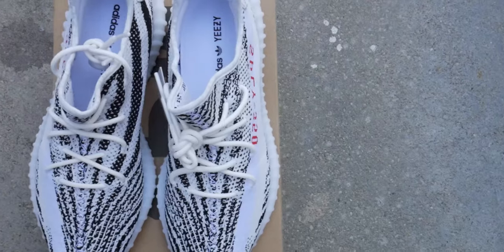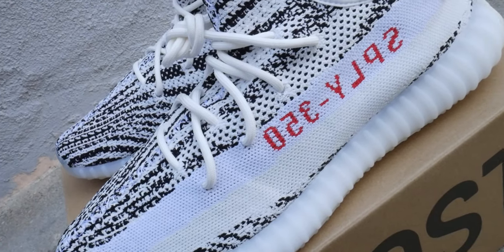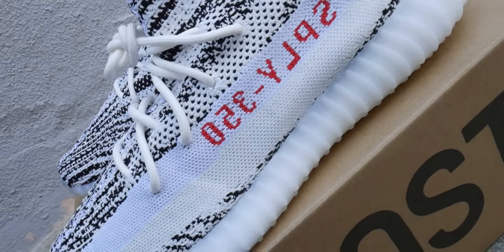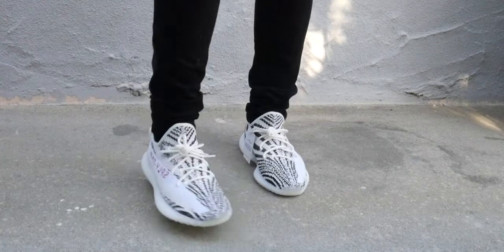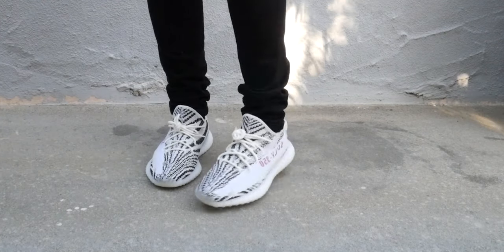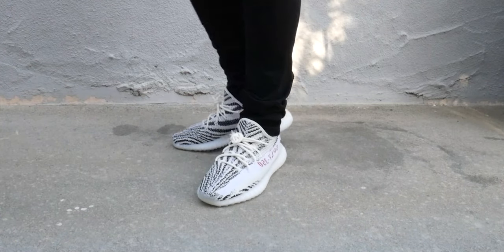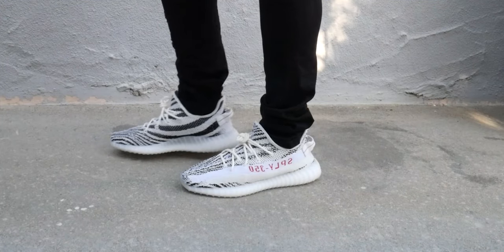Should You Buy Yeezy 350 V2 in 2020?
Today I show off my recent pickup and flip of the Yeezy 350 V2 in the Zebra Colorway.. So should you be buying these in 2020? Let's get into it!

Outfit:
AllSaints Wool Flannel
Stance Loopwheel Tee